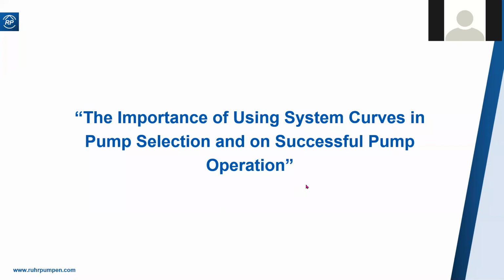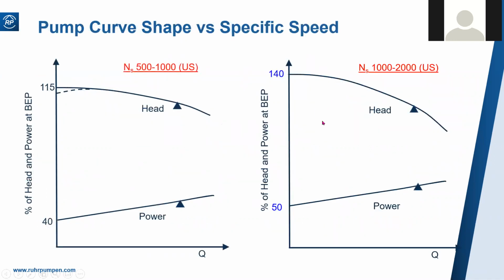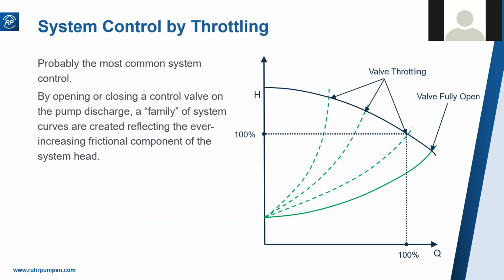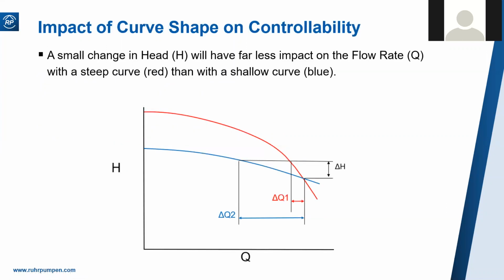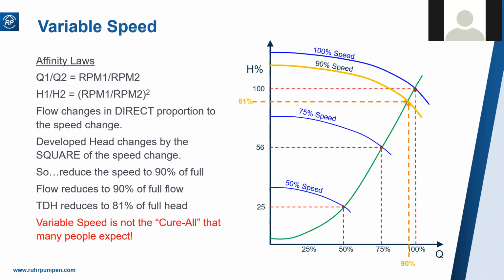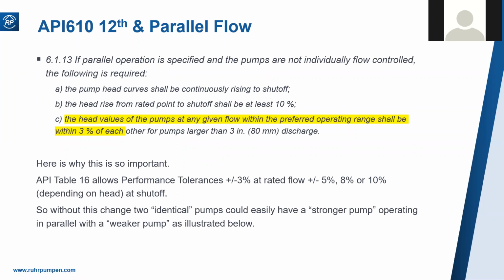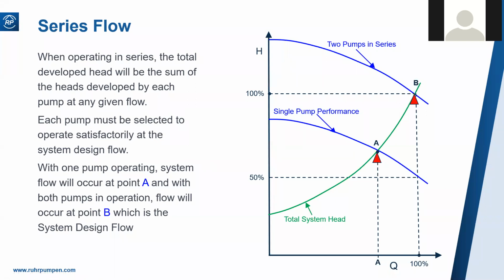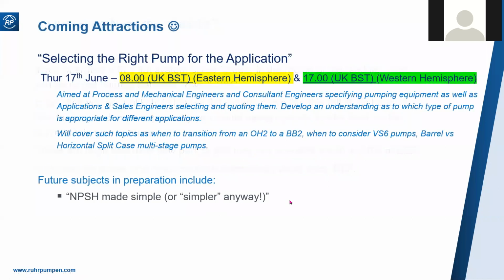Short Course 3 The Importance of Using System Curves in Pump Selection and Successful Pump Operation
Aimed at Process and Mechanical Engineers and Consultant Engineers specifying pumping equipment as well as Applications Engineers selecting and quoting them. Develop an understanding of how the System Curve works with the Pump H/Q Curve to determine how a pump will operate in the field.

Will cover such topics as parallel operation, steep vs shallow curves, and “hooked” curves.